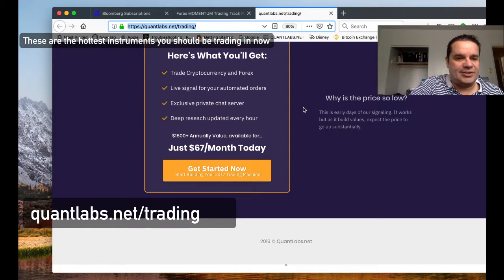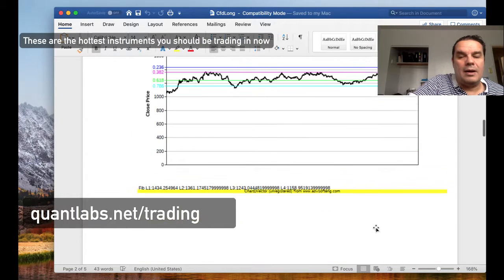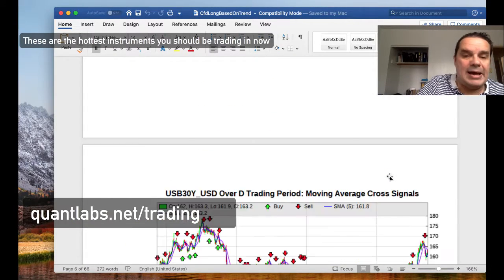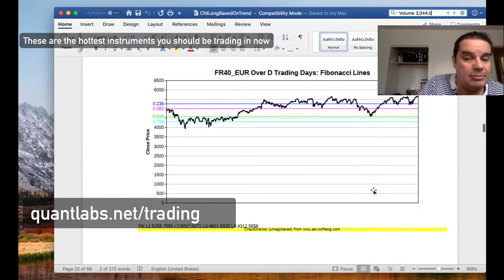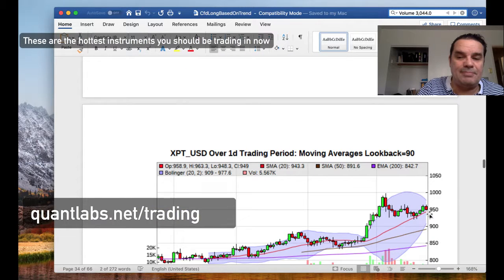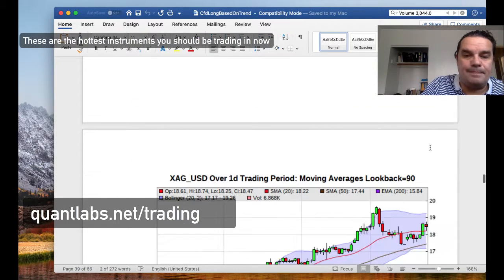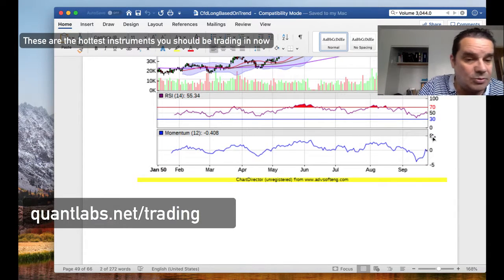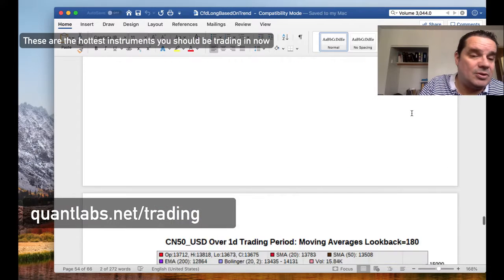Hottest instruments you should be trading in now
These are the hottest instruments you should be trading in now. This COULD be part of the Quant Analytics but jump on the lowest price before the 50% price increase